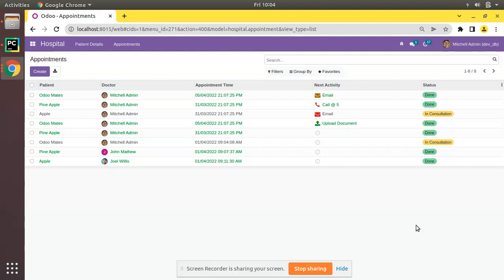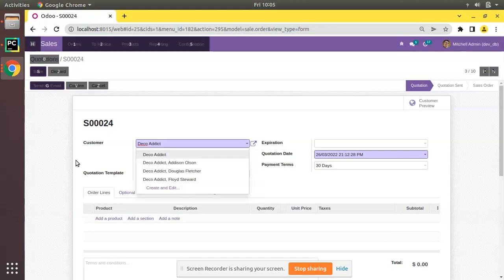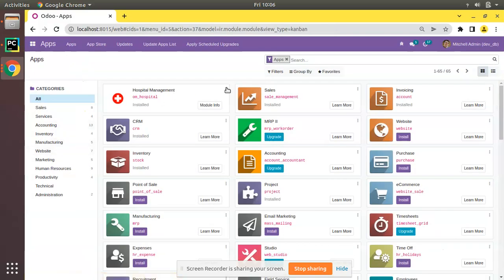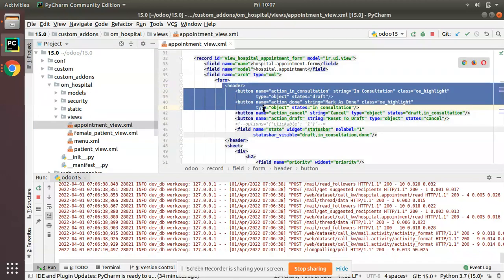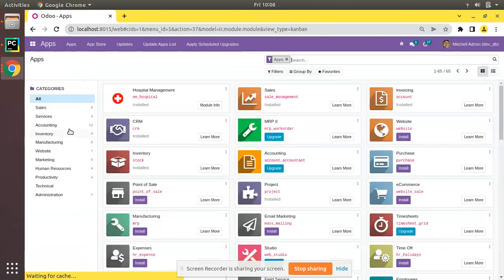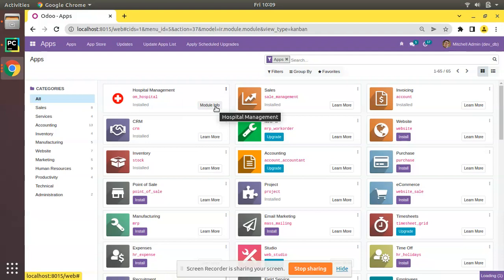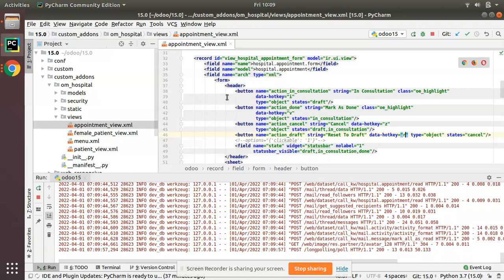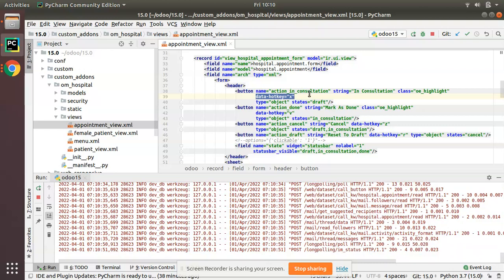48. Data Hot Key In Odoo 15 || Enable Button Shortcuts in Odoo || Odoo 15 Development Tutorials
How to add hot key for buttons in Odoo. How to add shorcuts for buttons in Odoo 15. Enable button shortcuts in odoo 15. Data hot key in odoo 15. Working of hot keys in Odoo. Odoo hot keys. Steps to create module in Odoo 15. Odoo 15 development tutorials.